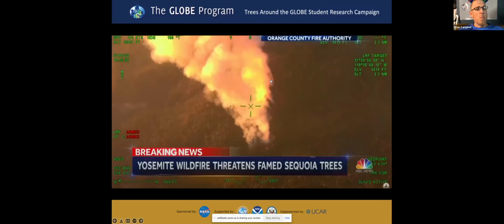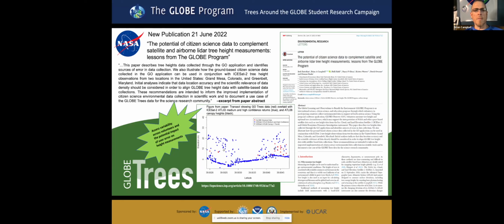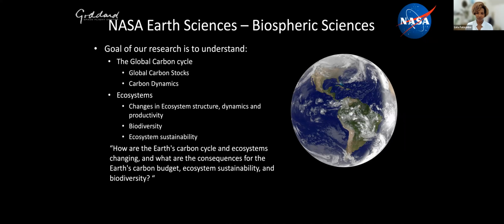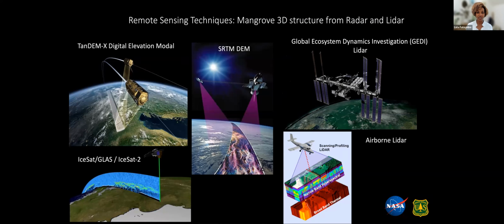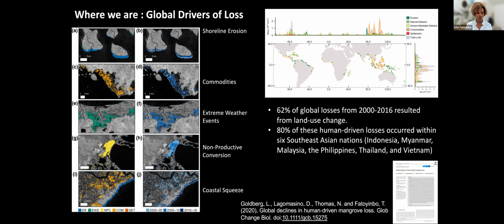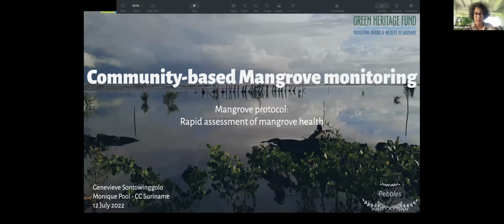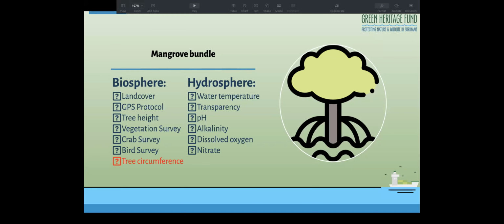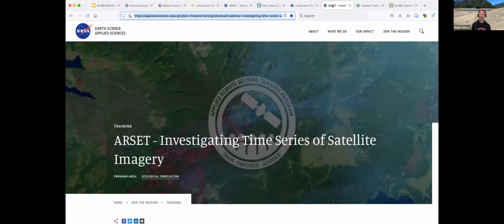Trees Around the GLOBE Student Research Campaign Webinar on July 12 2022.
From Tree Tops to Coastal Waters – mapping Coastal Wetlands in 3 Dimensions with NASA data and a look at mangrove work with Green Heritage Fund Suriname. Coastal land and seascapes (seagrasses, mangroves, coral reefs, tidal flats) support the livelihoods of over 3 billion people in 100+ countries, they offer protection from extreme weather events, provide 25% of the oceanic carbon pool and support 25% of global biodiversity. Despite their economic and ecological importance, the extent of coastal ecosystems, and the activities that were driving the changes in these ecosystems were poorly quantified. Furthermore, understanding the spatial patterns of coastal ecosystem structure – both above and below water – are important in valuing the ecosystem services that these areas provide and predicting the vulnerability to human caused and natural threats.

During the webinar, Dr. Lola Fatoyinbo showcased how NASA Earth Observing data and research, including multi-year time-series from Landsat, and terrestrial and underwater elevation data from airborne and space-borne Sensors such as SRTM, GEDI and ICESat-2, monitors these ecosystems in three dimensions and through time. During this webinar, we also heard from Genevieve Sontowinggolo and Monique Pool, at the Green Heritage Fund Suriname, about their work on developing a mangrove protocol and working with local communities in the Districts of Coronie and Nickerie, Suriname, as well as an expansion to a third coastal district in Suriname. The webinar was attended, live, by 28 participants from 13 countries (Argentina, Brazil, Bulgaria, Colombia, India, Israel, Nigeria, Oman, Peru, Switzerland, Suriname, Trinidad and Tobago, and the United States.